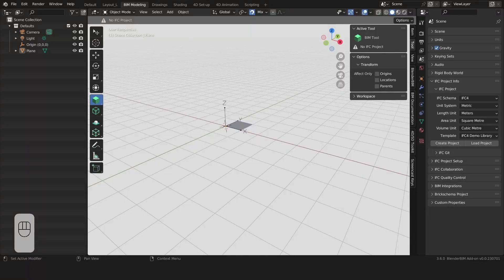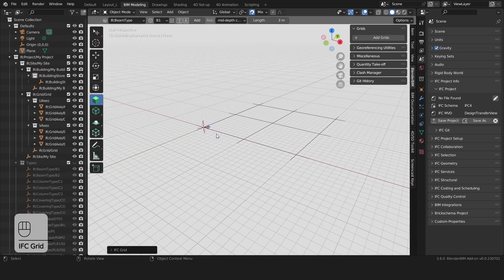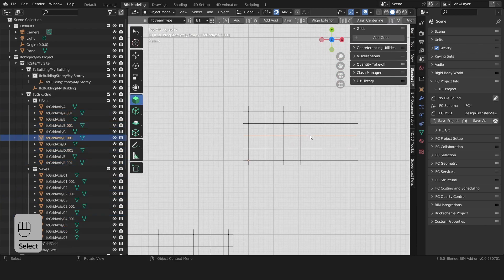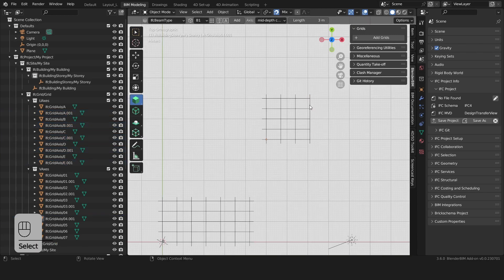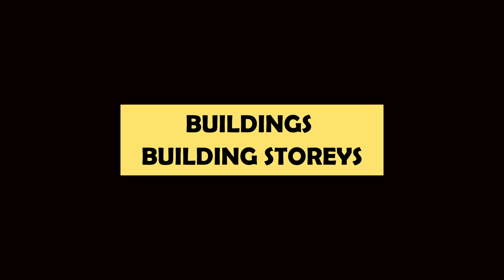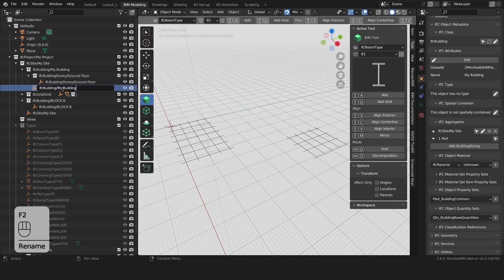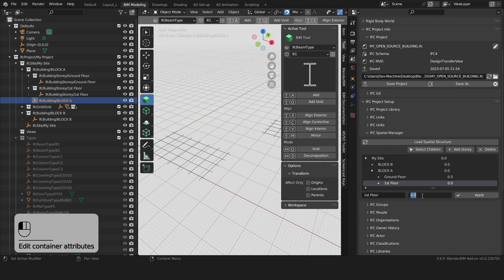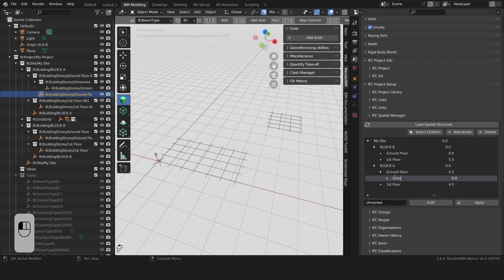Project Setup with BlenderBIM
In this episode and with a fresh install of BlenderBIM: We learn how to
- Start a project from a template,
- Add Grids, Duplicate Grids, and rename them.
- Add Buildings and Building Storeys through the Ifc Spatial Manager.